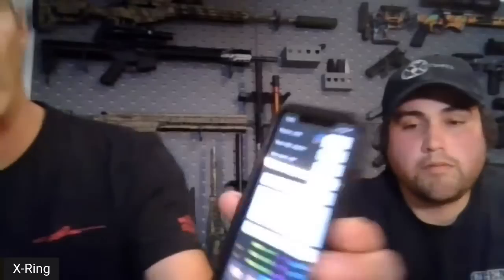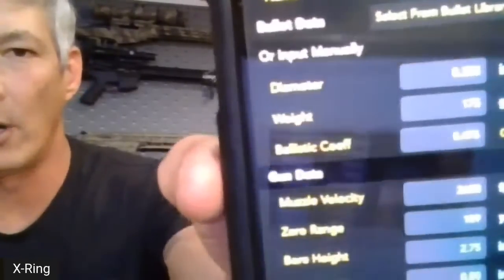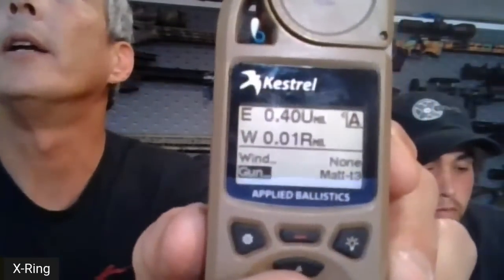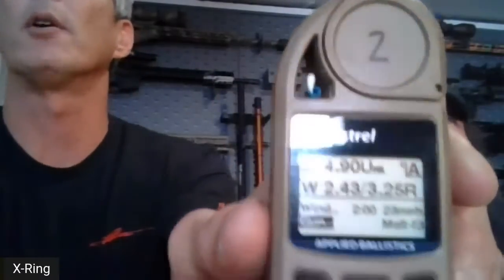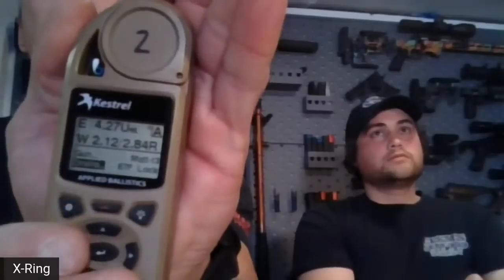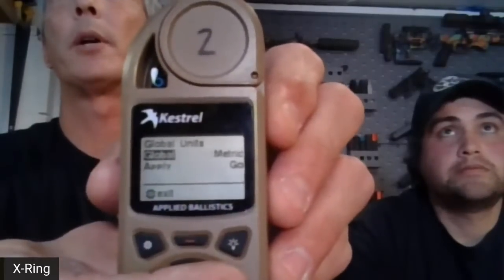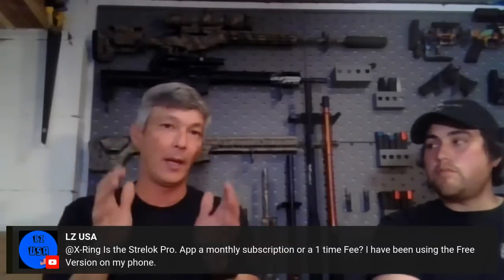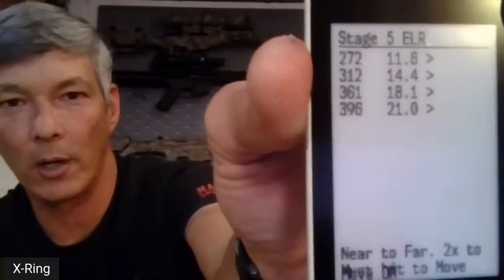Kestrel and Ballistic App Q@A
Join in for a video Q&A about using your Kestrel or ballistic app for long range shooting.